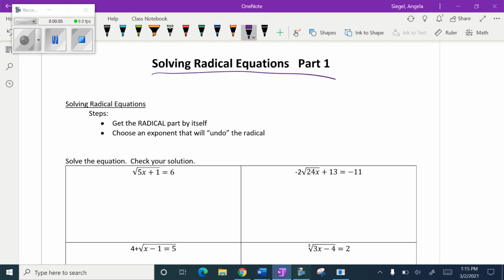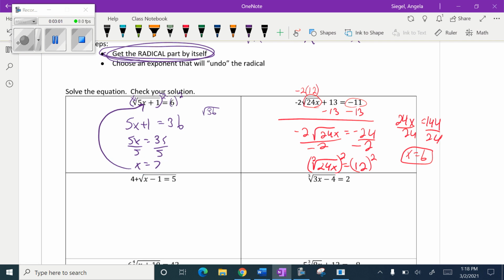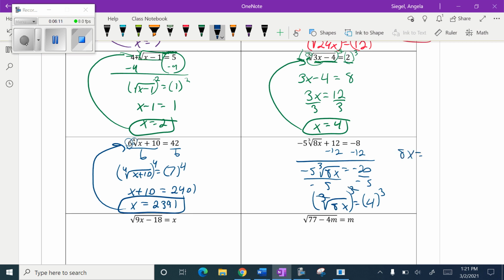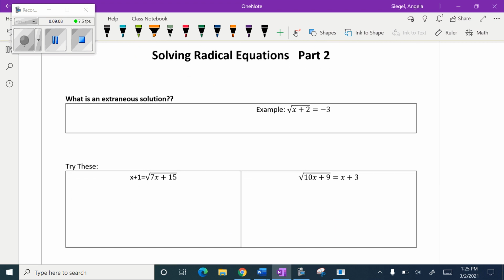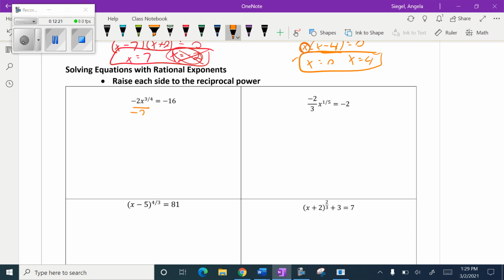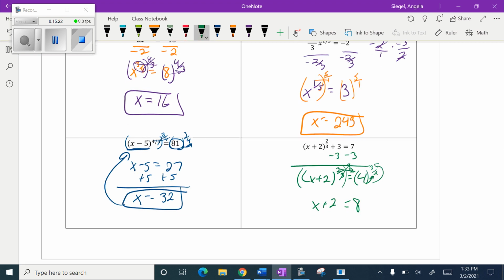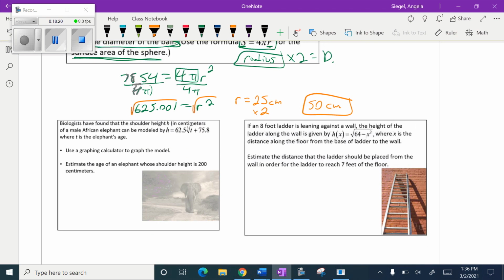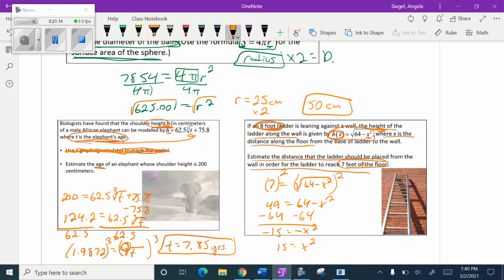Alg 2B Unit 3 Lesson 3--Solving Radical Equations